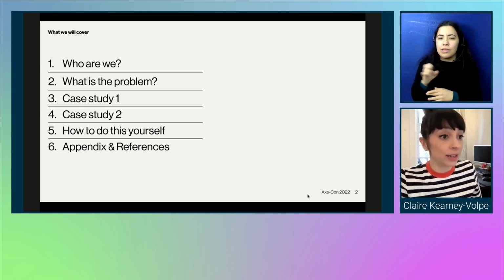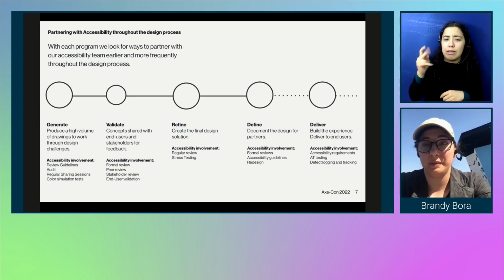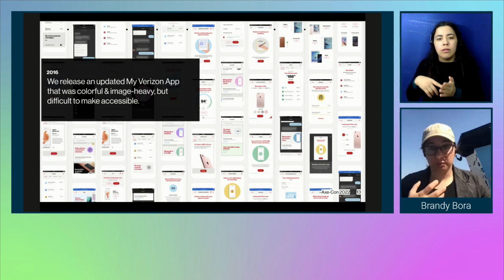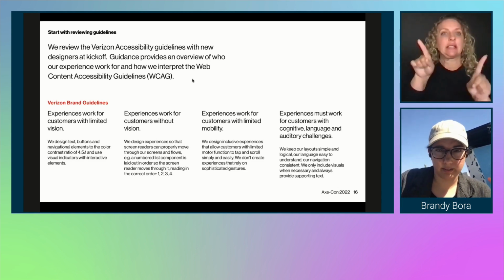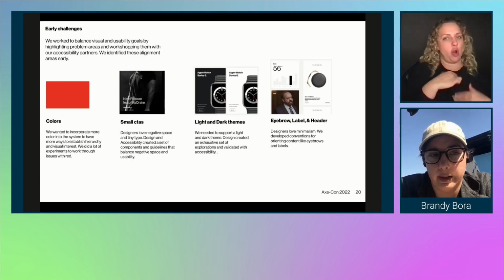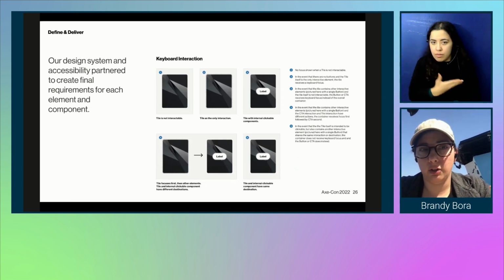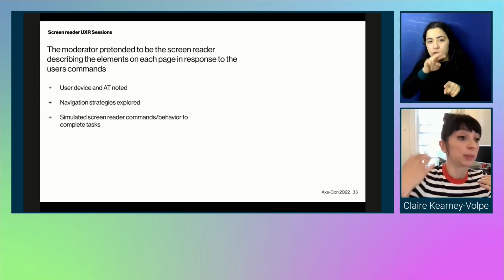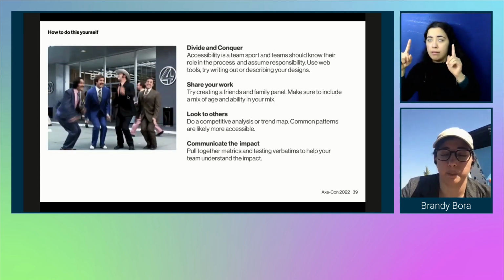Engaging in Access Early: How Designers Can Validate Concepts & Seek Feedback - axe-con 2022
Engaging in Access Early: How designers can validate concepts and seek feedback from the disability community before it’s too late.

In this session, Brandy Bora (Director of Experience Design at Verizon) and Claire Kearney-Volpe (UX and Accessibility Researcher at Verizon and NYU) share what they have learned as they have attempted a massive overhaul of the brand and to incorporate accessibility early on in that process. They’ll discuss their experiences with a variety of early design phase methodologies including: exercises to engage designers, low-fidelity prototyping, and cognitive walkthroughs. Finally, they will review the impact of this work, and how they plan to take this work forward and evolve the company’s accessibility practices.

Brandy Bora
Verizon / Director - Digital Unity Design
axe-con speaker in 2021, 2022
Pronouns: She/They

Brandy is a Sr. Manager of Design on the Digital Unity Team at Verizon. Our role is to create focused, simple, and consistent experiences for App and Web. We do this by building architectures and interaction models that balance user and business needs.

Claire Kearney-Volpe
Mailchimp / UX and Accessibility Researcher
axe-con speaker in 2022
Pronouns: she/her

Claire Kearney-Volpe holds a Ph.D. in Rehabilitation Sciences and Human Computer Interaction, a master’s in Interactive Telecommunications, and is a certified Art Therapist.

As a member of New York University’s Ability Project, her academic research is focused on the intersection between digital accessibility and usability, and participatory design. Her work spans several industries and she has had the opportunity to engage with the New York Public Library, Cooper Hewitt Smithsonian Design Museum, Google’s Creative Lab, as well as the Processing open source community in both research and design.

Claire is a Senior UX Researcher at Verizon, building an Accessibility UX Research practice at the company. As part of this work, she hopes to empower designers and researchers to consider accessibility and push the practice beyond compliance to improve experiences for all users.

00:00 Main talk
41:48 Q&A